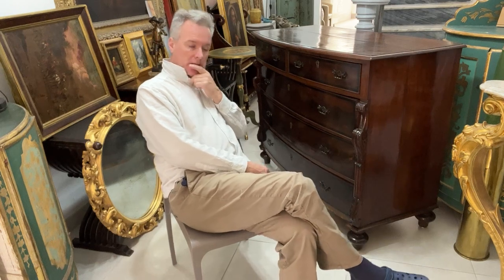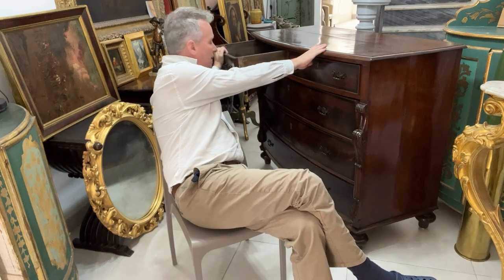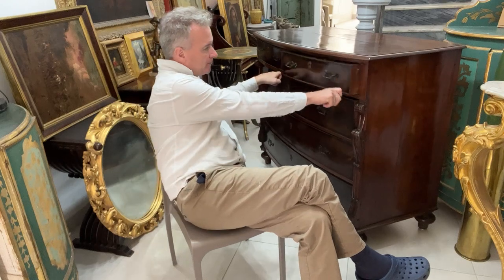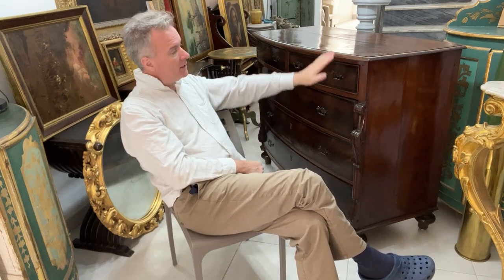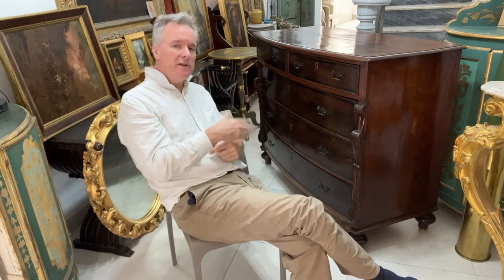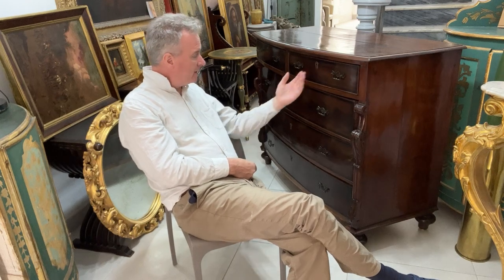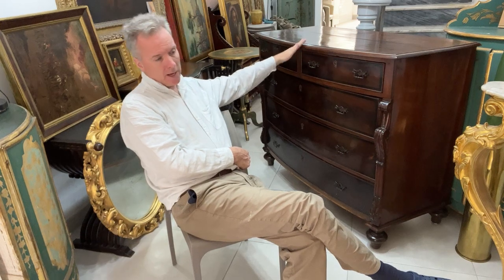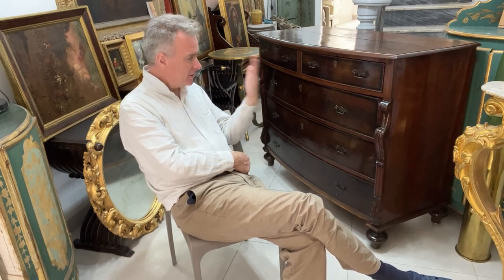In Malta ; Maltese chest of drawers and general chat 2022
Chest circa 1880 . Bun feet. Some trim missing. Original plain wooden turned knobs replaced with Victorian gilt-metal aesthetic movement effect pulls . No keys. Mahogany , bow fronted.